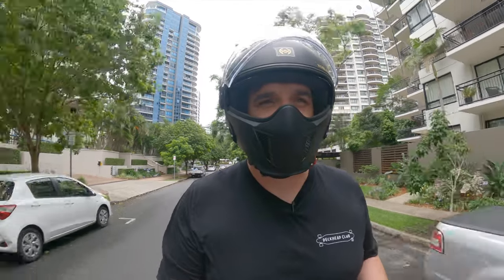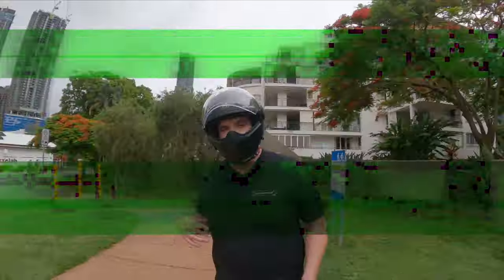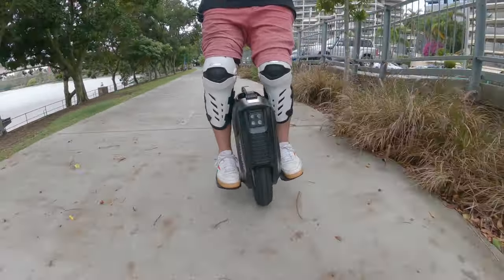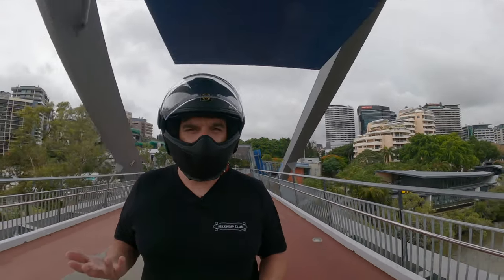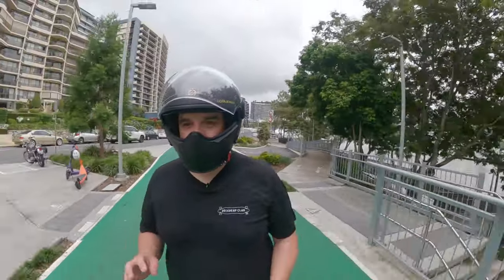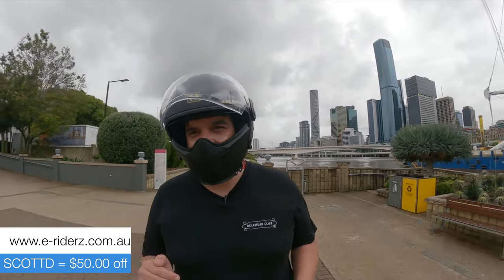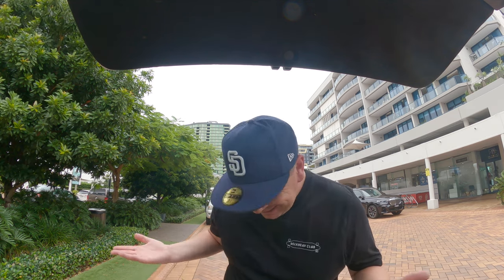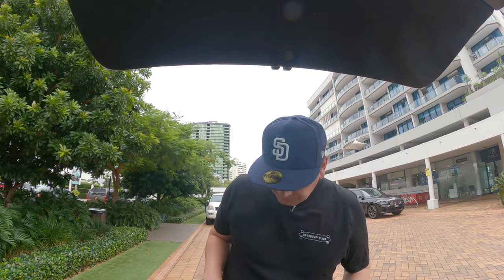Inmotion V12 Ride & Review of the first production model in Australia.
This is the all new V12 from Inmotion. This is the first production model landed in Australia & a HUGE thanks to E-RIDEZ for the opportunity to test & film it.

To get your own V12 or any other EUC click the link below and use code:

scottdavies for $50 off at checkout

-Learn to ride sessions are held fortnightly by appointment only

Huge THANK YOU to:  PROPEL EV, BiBuff, Tranzite , Lycaon & NobleMan Tech for supporting the channel

(these guys make a great board)
$100 Discount: SCOTTD

0:00 Intro
0:08 E-Riderz
1:17 Specs
2:14 Ride footage
2:53 Why is this wheel special ?
3:10 LED lights
3:34 The Pedals
4:46 Ride footage
5:21 My first issue
5:55 Ride footage
6:22 SOUNDWAVE
7:16 Bluetooth Speakers
7:58 SOUNDWAVE / music issue
8:30 Ride footage
9:00 Break Test
10:15 Ride footage
10:40 Discount code
11:17 Ride footage
11:40 Hill Climb test
12:14 Down hill test
13:04 Ride footage
13:28 Wrap up
13:50 SWOT
16:33 Wrap up